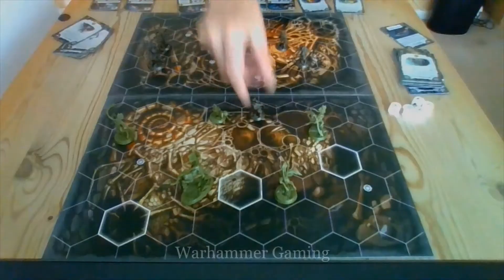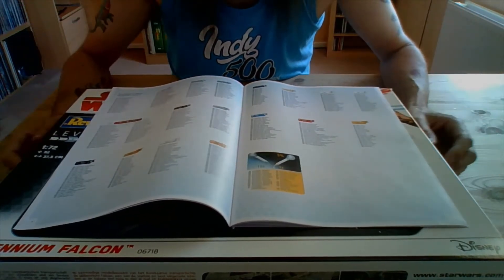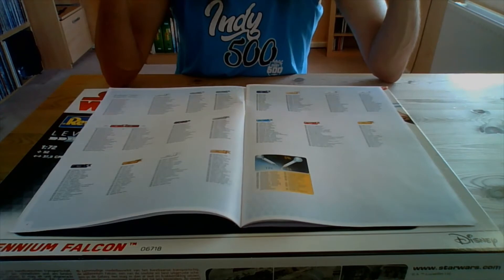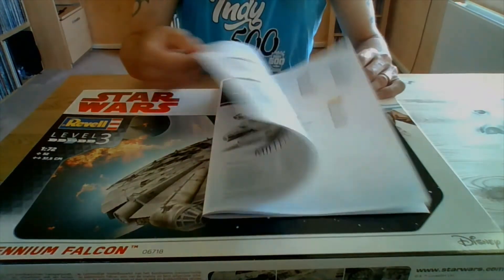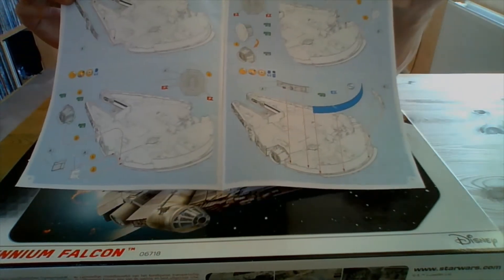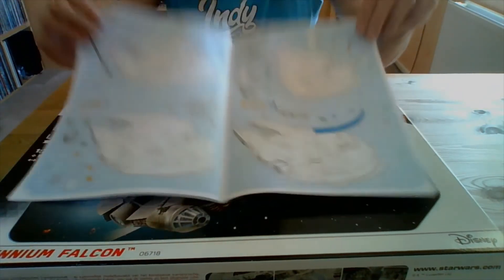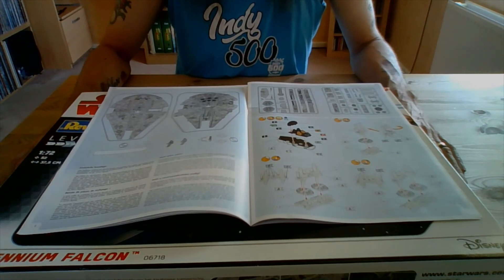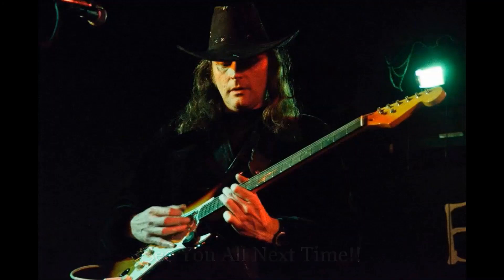My Revell 1:72 Millennium Falcon Build Vlog #1 | Preparation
On today's episode, we are starting the preparation for the build of my Revell 1:72 Millennium Falcon build. It's been a couple of months since my U Boat build, and now my modelling batteries have been re-charged, and I'm looking forward to getting this kit under way!!